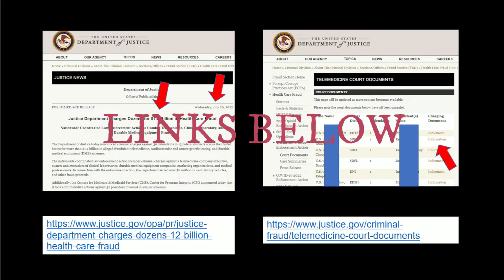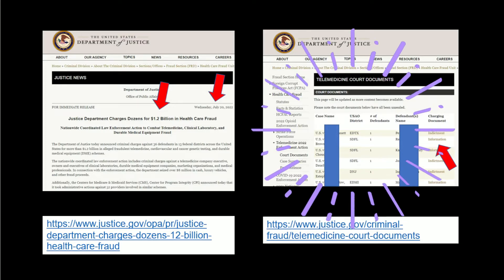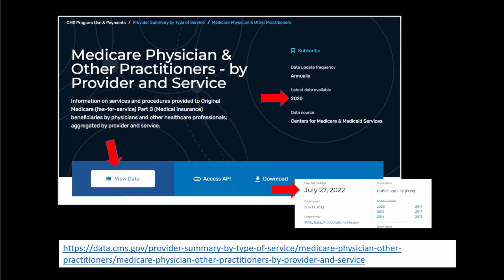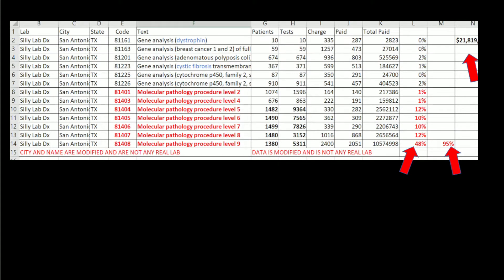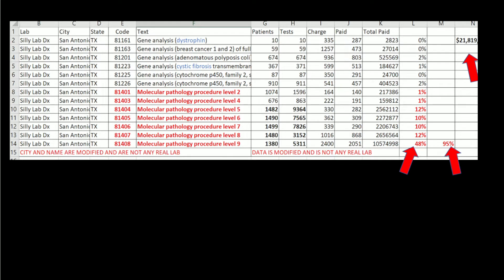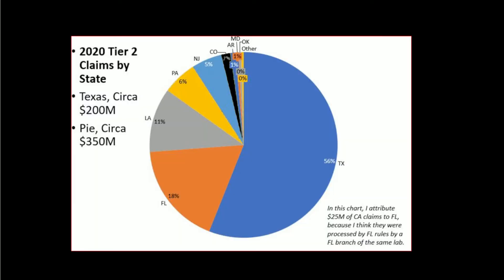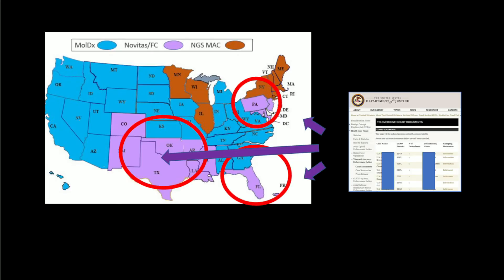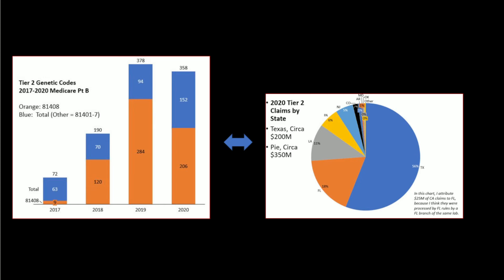It's All Public: DOJ Sees Billion Dollars of Genetic Test Fraud; CMS Shows You Exactly Where and How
In July DOJ reported $1.2B in Medicare telemedicine & genetic test fraud.   The same week, Medicare released a database with all genetic test payments, for 2020.   Put the two together for a startling picture.

NOTE: I only provide you with public links to the DOJ web pages on the one hand, and to the Medicare paid claims data pages on the other hand.  I do not put any additional association between the two in this video.

NOTE: I also produced a breezier video of this type based on a September 2 DOJ press release.

The CY2020 genetic test payments (811, 812, 813, 814, 815) pulled into Excel (3400 lines)

I see three conclusions.

First, the recent July 2022 DOJ press release is a lot of hype about brilliant detective work, but this fraud went on for years in the same way - 2018, 2019, 2020, (per data), and  2021, 2022 (per court documents) and was simple enough for a seven year old to see it.

Second, the Novitas MAC behavior is inexplicable.  And, if the Novitas states had been under MolDx policies, a billion dollars would have been saved.  (Read that twice).  (Or, under NGS MAC policies).   MACs are assigned based on carefully costed minimum bids - a $49M five-year bid wins over a $50M five year bid - yet MAC competence can cost or save hundreds of millions of dollars.

Third,  what were the lab owners thinking?  DOJ published a press released on this type of scheme in summer 2019 as Operation Double Helix, yet, the scheme and payments seem to be exactly the same several years later in 2022.   I can only guess that entities are playing the odds - say, a 50% chance of keeping $10M, versus a 50% chance of being caught and plea bargaining a three year suspended sentence and giving half the money back.   I don't know if those are the odds, but something has to explain the cost/benefit of the many years of unvaried, yet super easily detected, patterns.